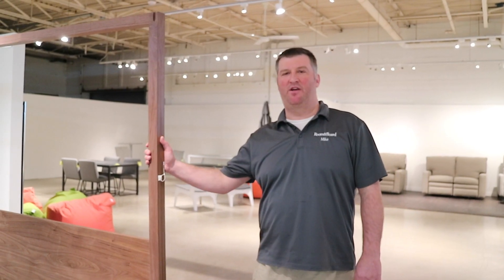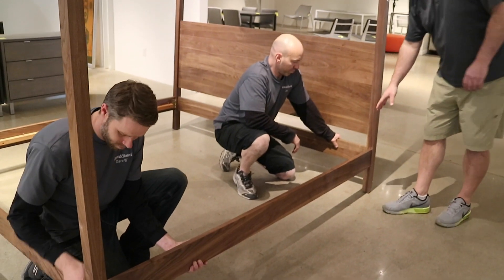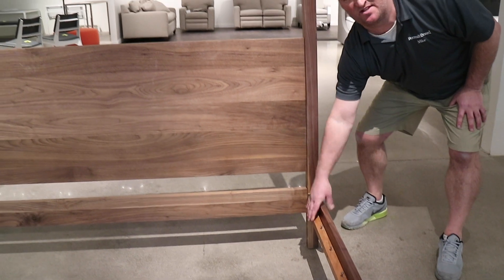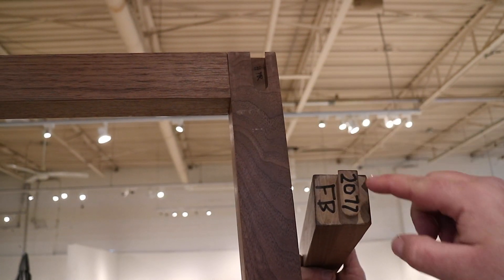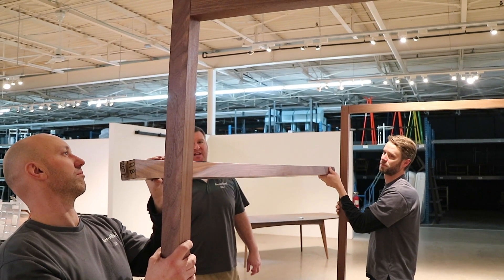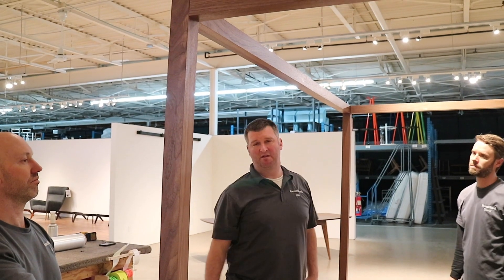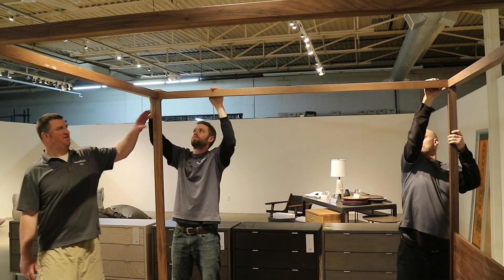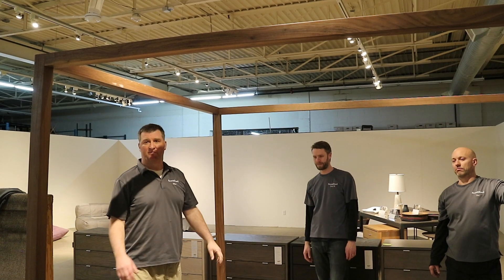Hale Bed - Assembly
Quick tips on how to properly deliver and assembling the hale bed.